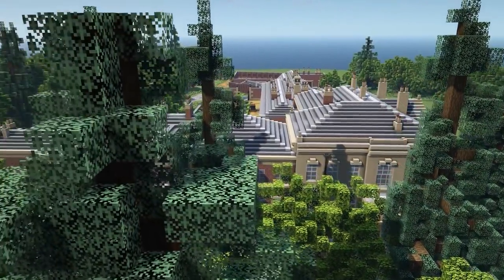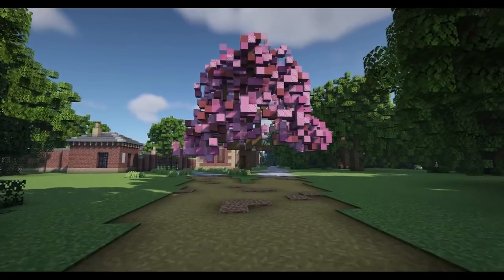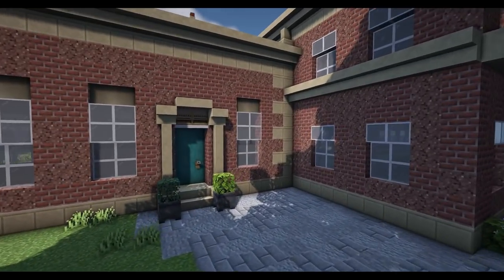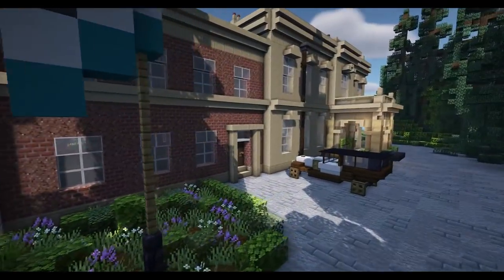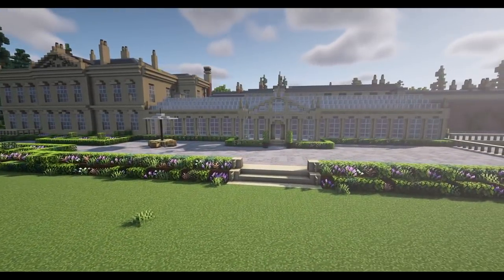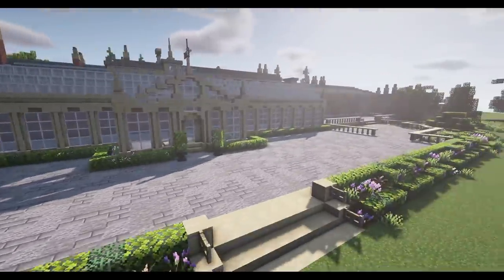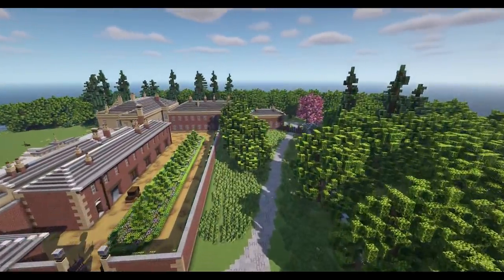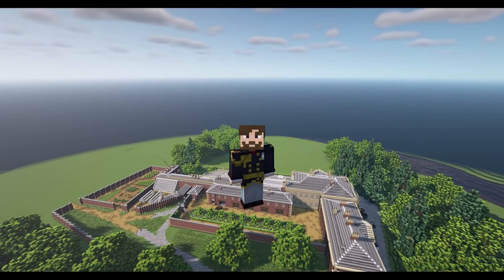Minecraft : Grand Victorian Country House - Showcase Tour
Welcome to another showcase tour around a build on my creative Minecraft server. In this video I show off a Grand Victorian Country House built by Lord Goblin Eqs. He has added this lovely house to the outskirts of his town of Linford-upon-Avon.

Be sure to stick around and keep and eye out for more showcases coming in the future.

Promotions